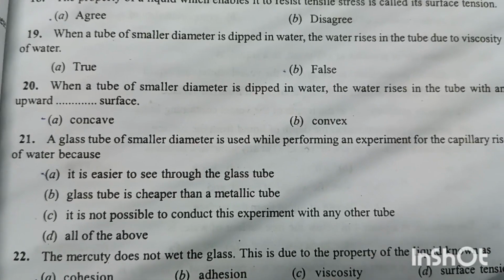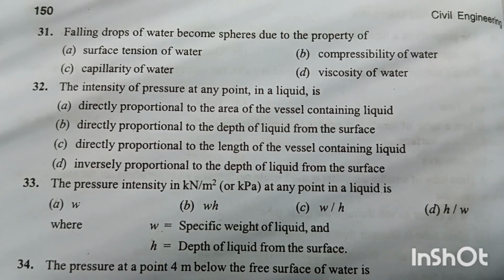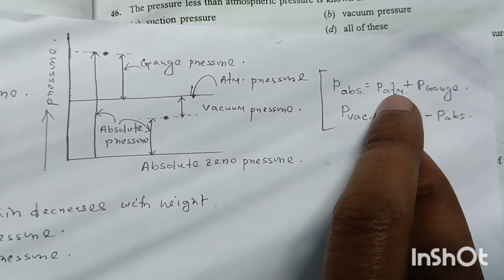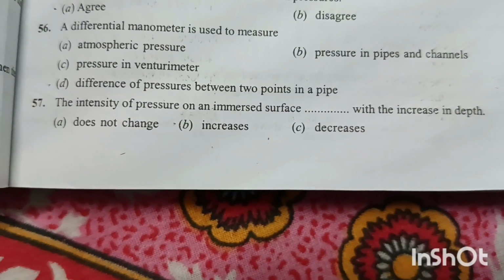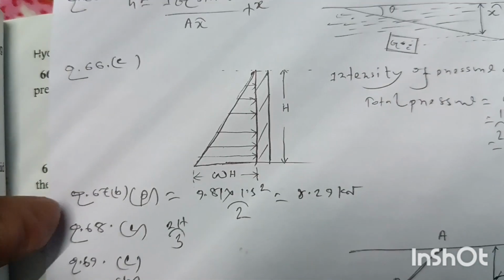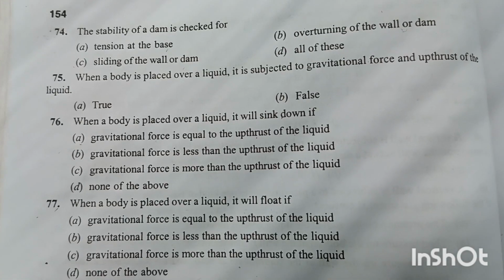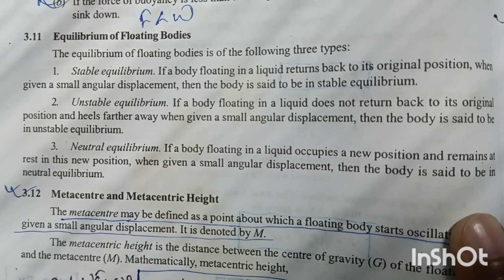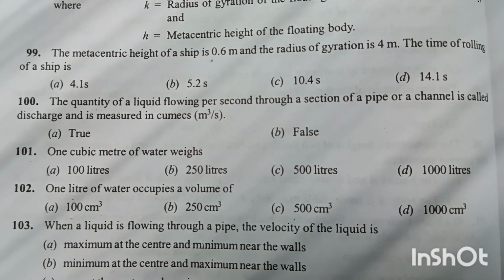FLUID MECHANICS...KHURMI & GUPTA M.C.Q QUESTION EXPLANATION.